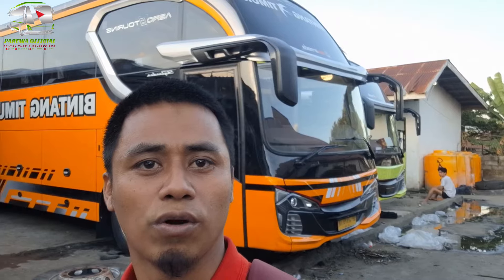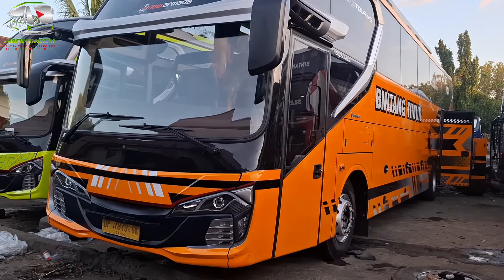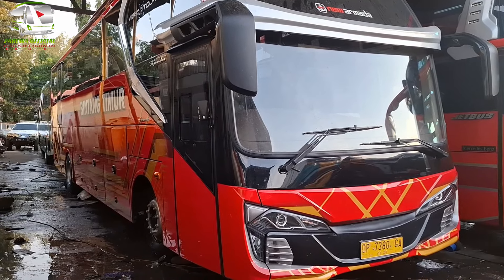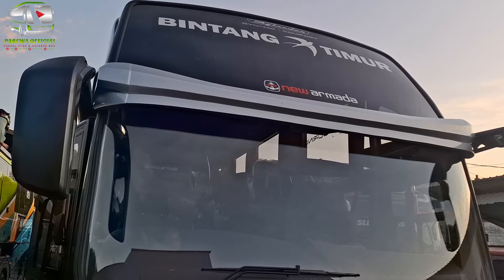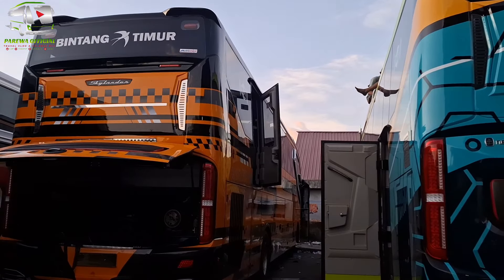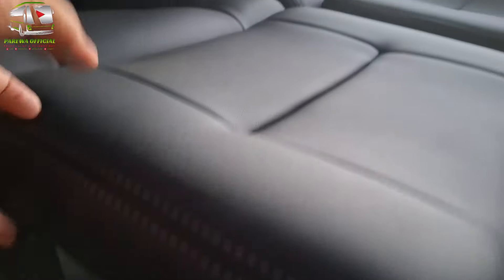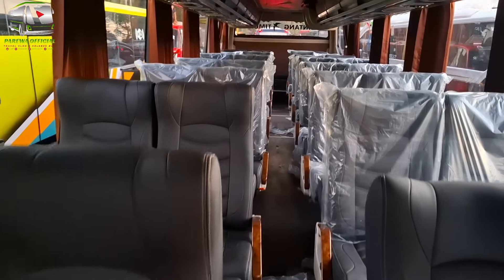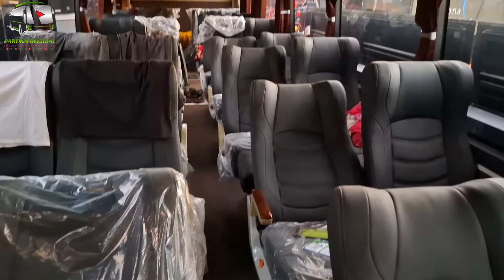RELEASE 3 UNIT BUS TERBARU‼️BUS BINTANG TIMUR DENGAN BODY SKYLANDER R22 AERO 9 TOURING [GANTI BODY]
PO Bus Bintang Timur release 3 unit, Ganti Body dari New Armada yang rencanya melayani rute Makassar - Lamasi dan Makassar - Sorowako. Bus ini akan mewarkan 2 type kelas yaitu kelas bigtop dan kelas Premier.

Q/A:
PO Bus   : Bintang Timur
Body       : Skylander R22 Aero 9 Touring
Karoseri : New Armada
Sassis    : Mercedez Benz 1526